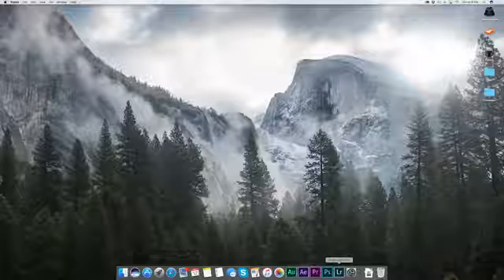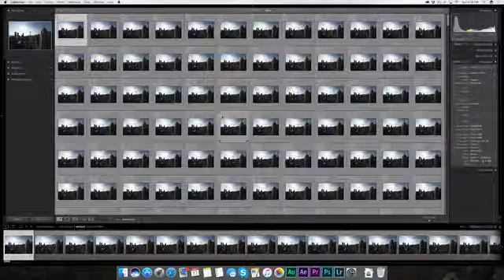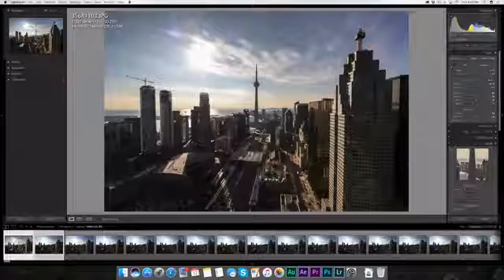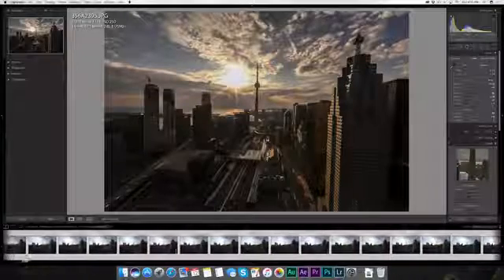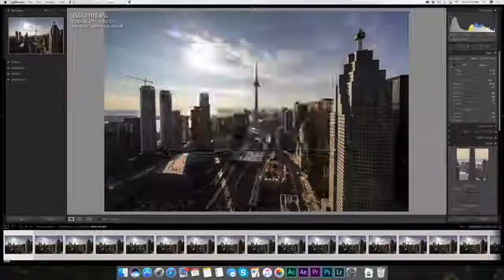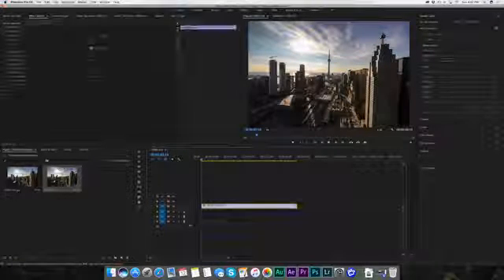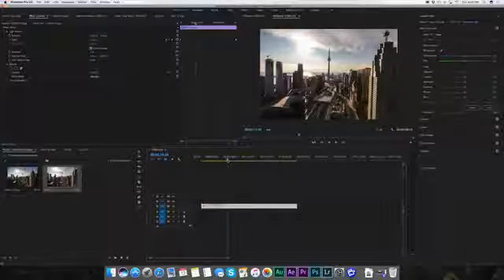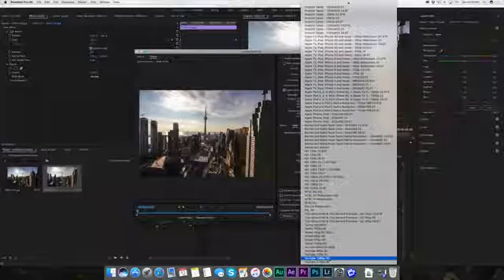The Best Way To Make A Time-lapse